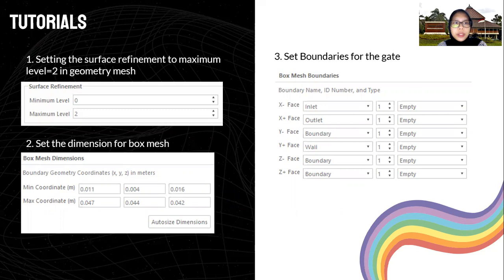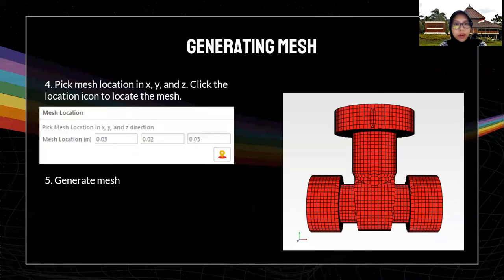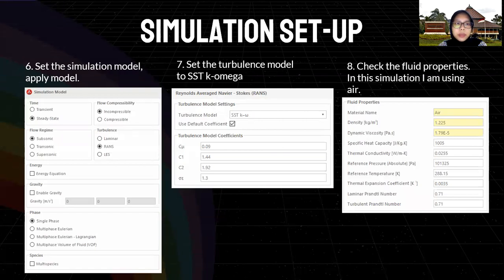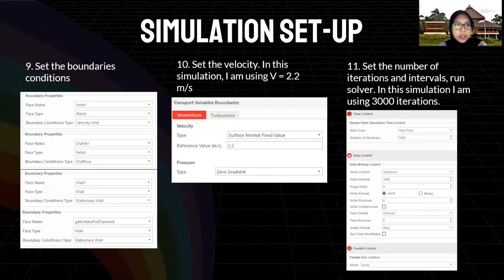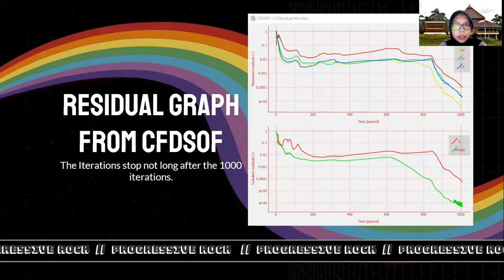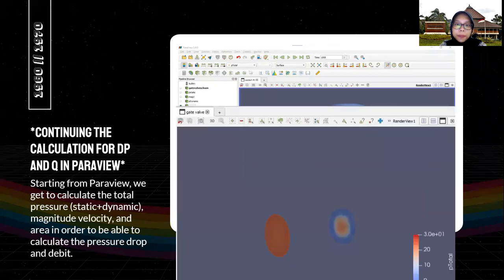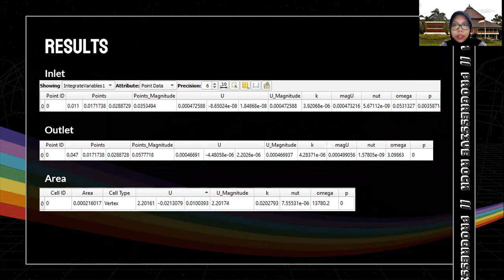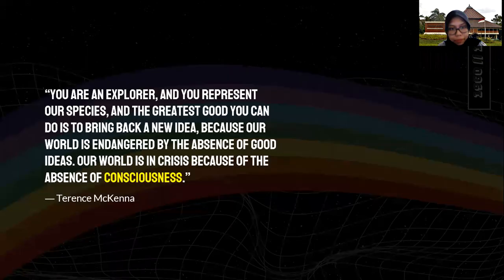Gate Valve Simulation with CFDSOF | Daffari Putri Utami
Gate Valve Simulation with CFDSOF

Daffari Putri Utami
Numerical Method

Universitas Indonesia